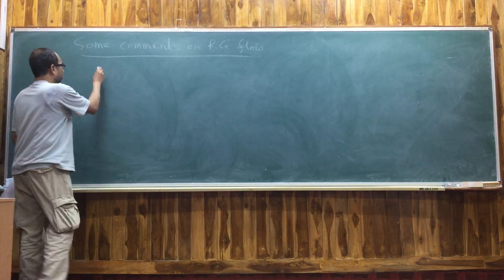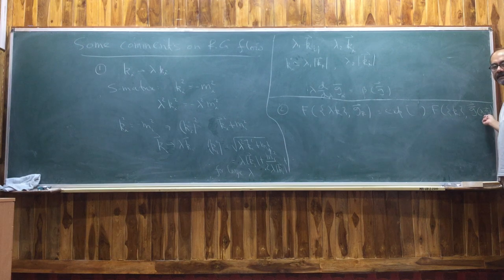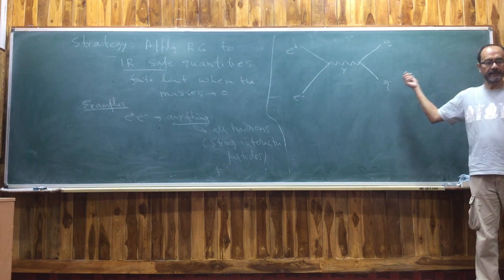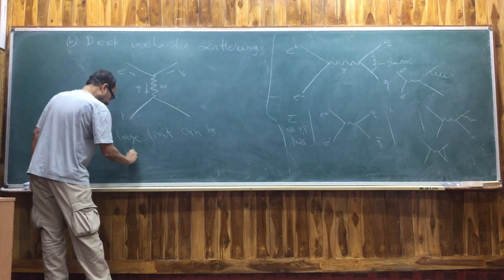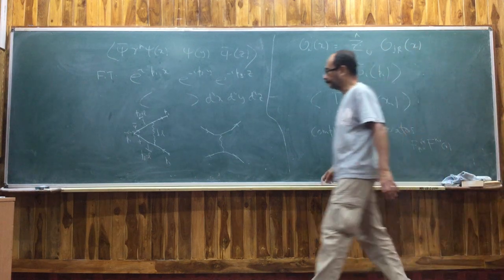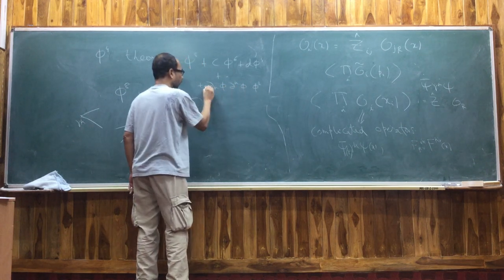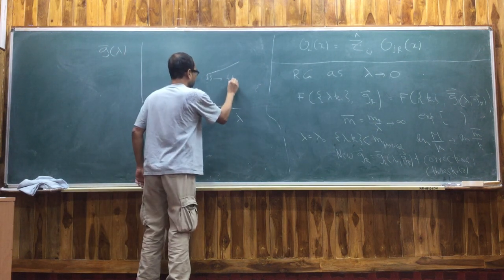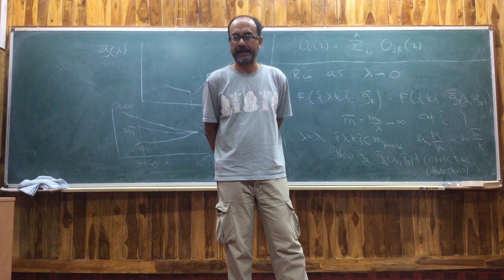Lecture 35 (RG Flow - Important comments)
In this lecture important comments on the validity of RG equations were made and their application to deep inelastic scattering, and composite operators were given. Finally the issue of "threshold correction" was also presented.